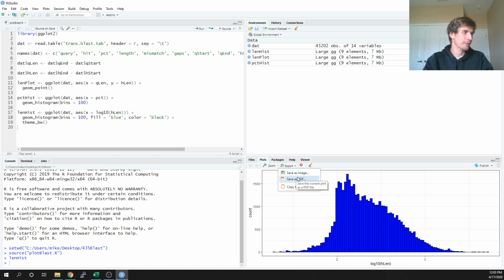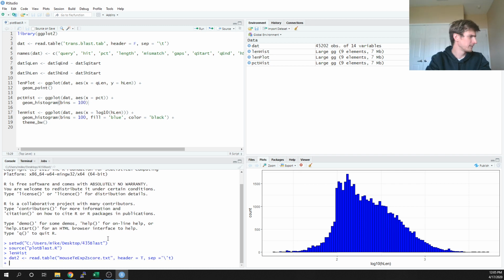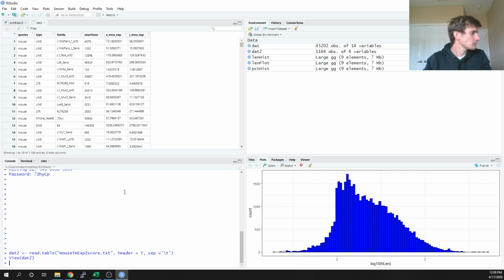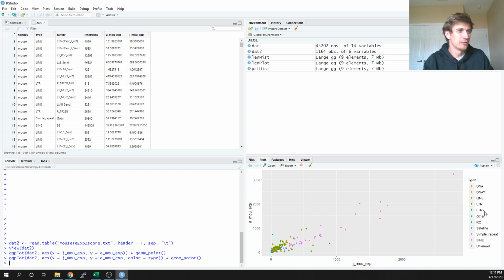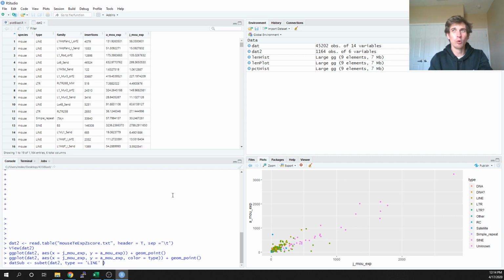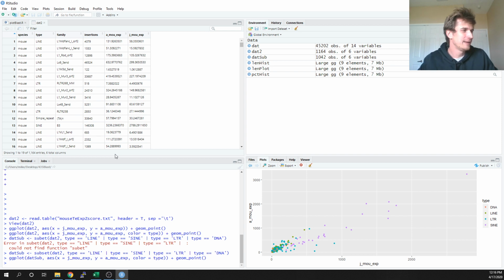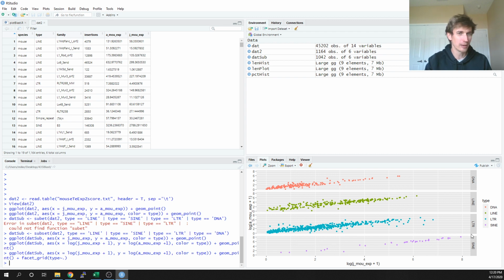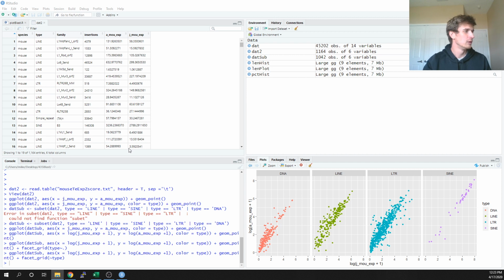dataframes and ggplot pt 3